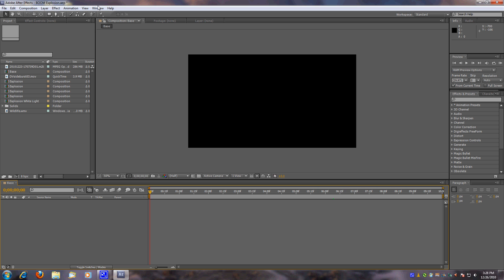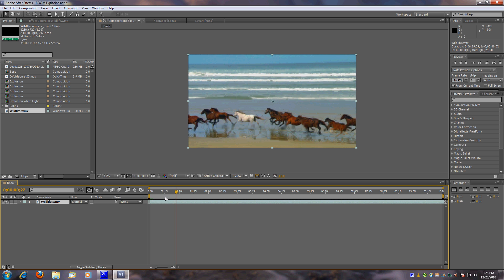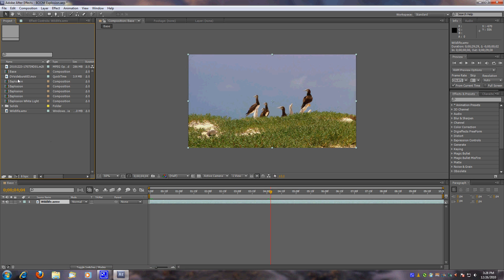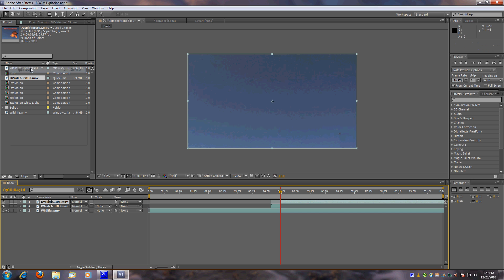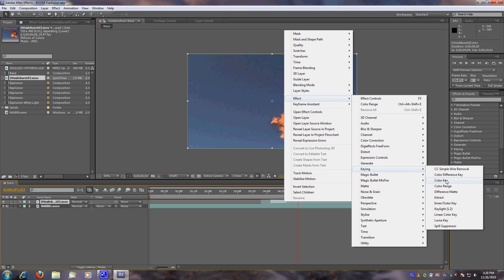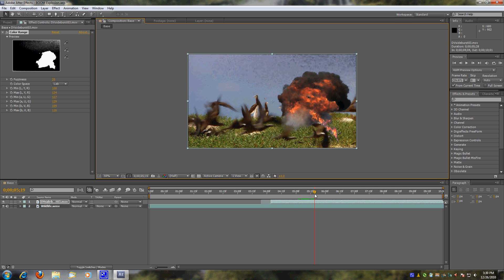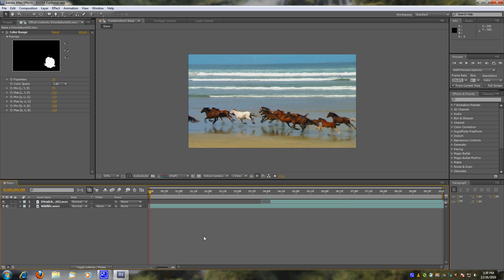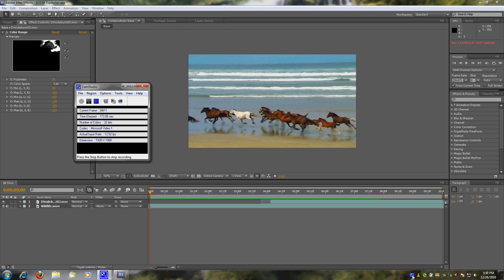How to make Explosions in Adobe After Effects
Don't forget to hold CTRL SHIFT C to group at the half bottom of the screen at the end to put in Premiere. To put in Premiere(CS5), go to File, Adobe Dynamic Link, Import After Effect Composition. The other way to remove the blue background is to go to mode otherwise do the way I showed you. If the background is black just go to mode then add. Hopes this helps! :D